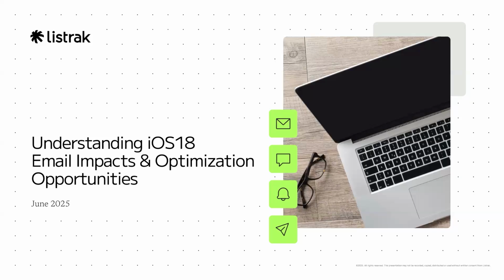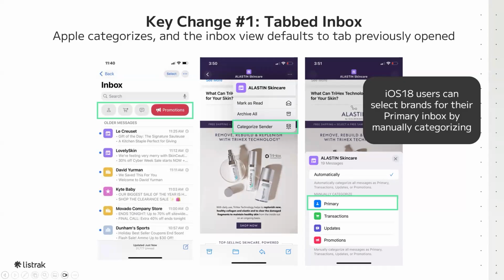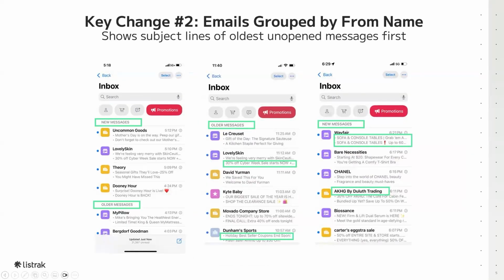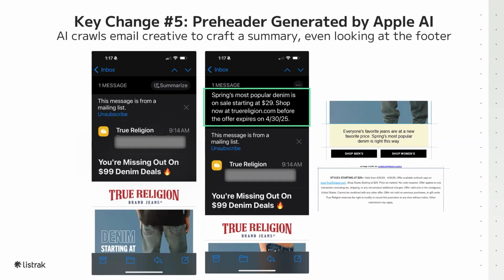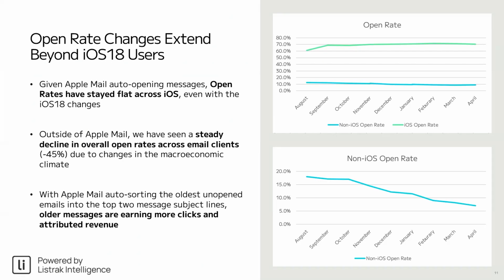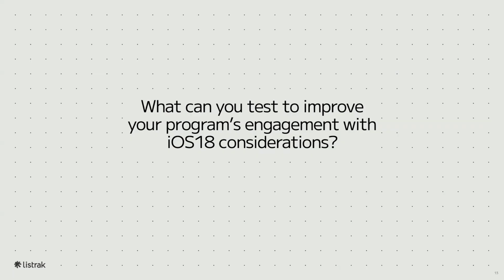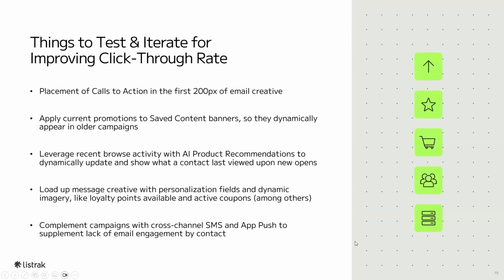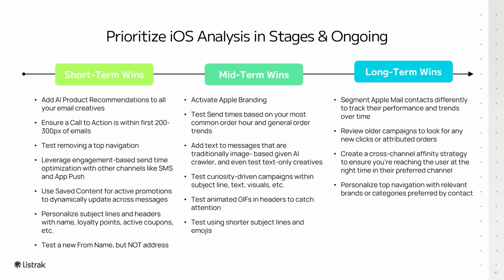Understanding iOS18 Email Impacts & Optimization Opportunities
Though iOS18 brought some changes to overall email user epxerience, marketers can (and should) adapt some basic strategies to bolster engagement.